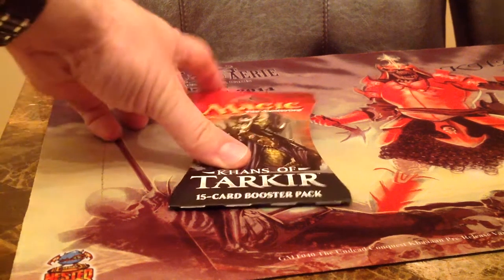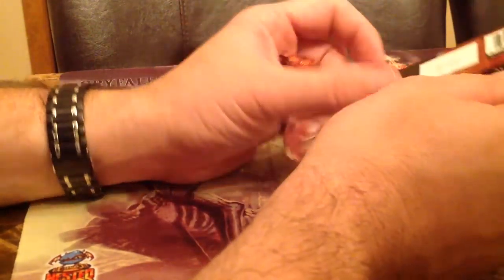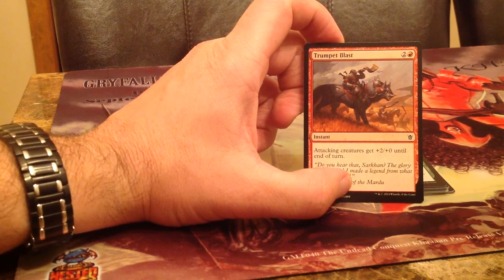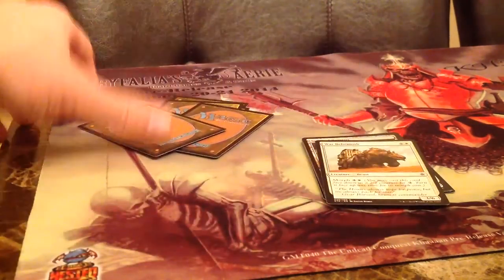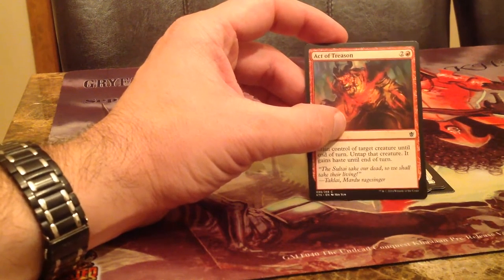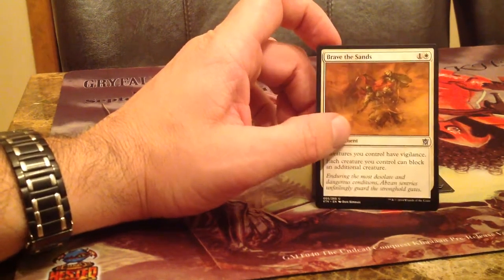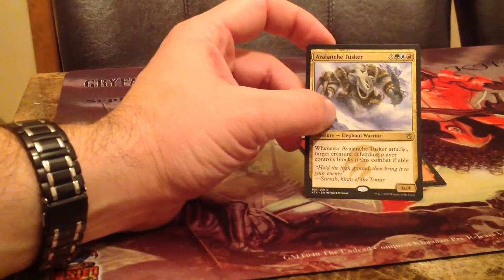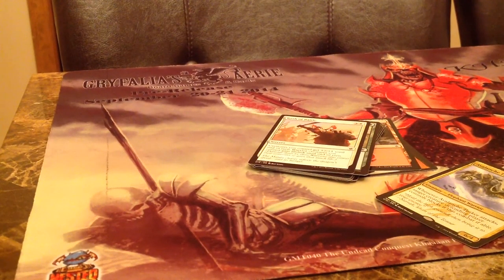Magic The Gathering Khans Of Tarkir Booster Pack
Just me opening a Magic The Gathering Khans Of Tarkir Booster Pack I picked up at the store when it came out and set aside